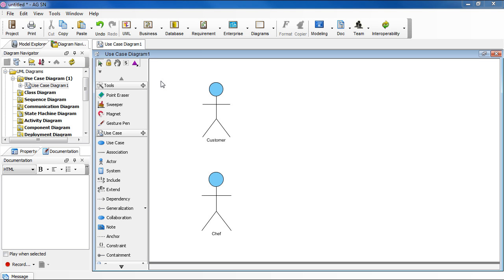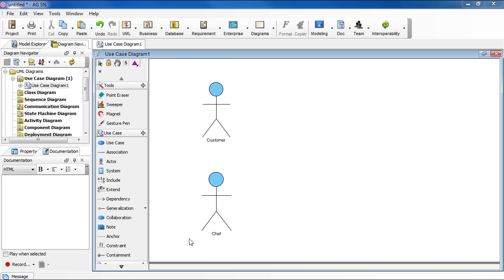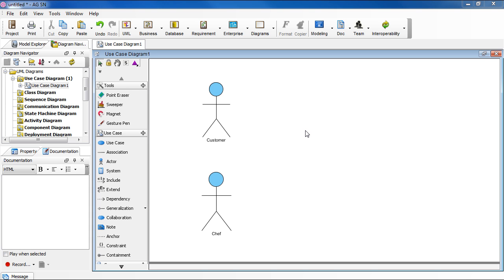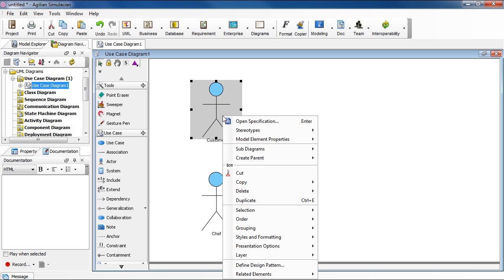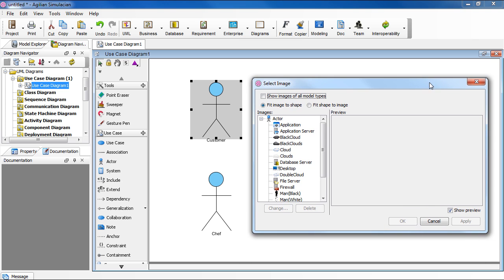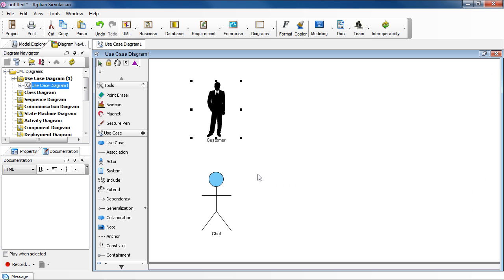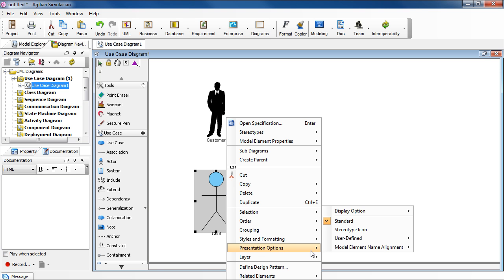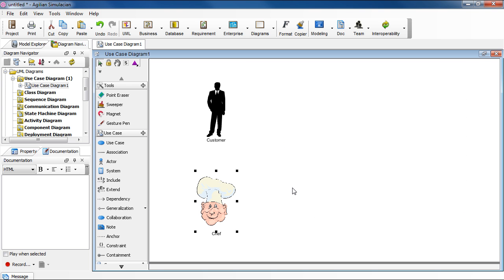How to Switch from Standard to Custom Image for a Shape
This tutorial will show you how to switch from standard to custom image for a shape in diagrams.